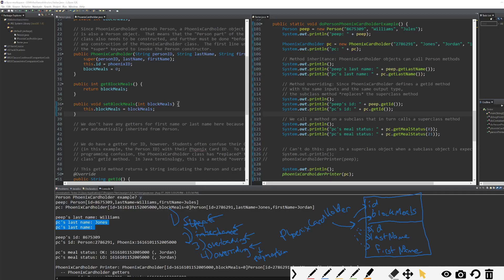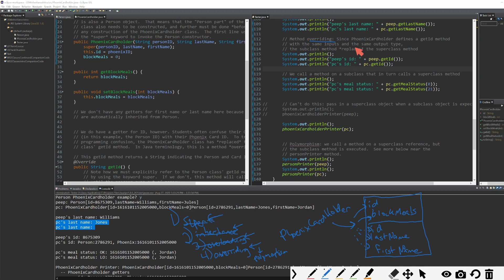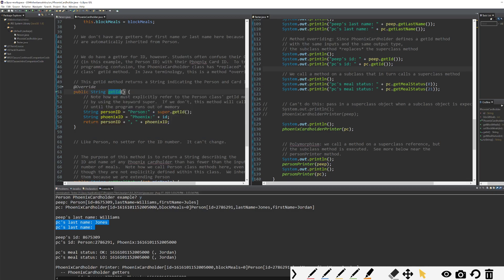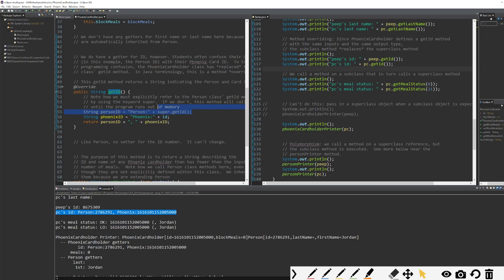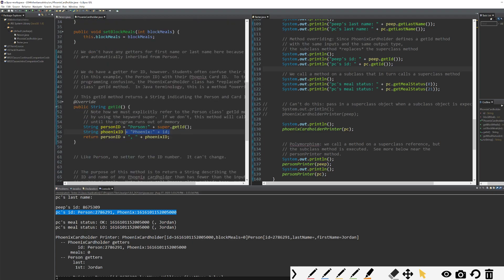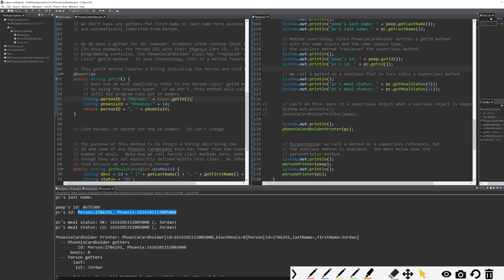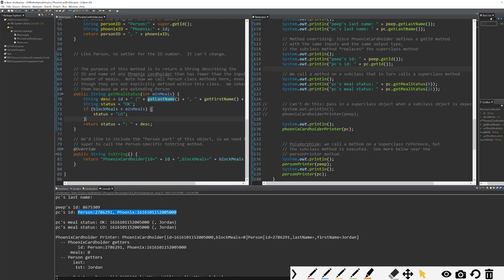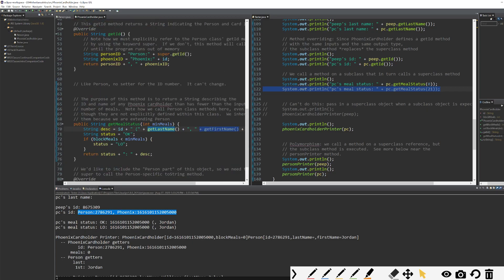Inheritance 6: Overriding methods